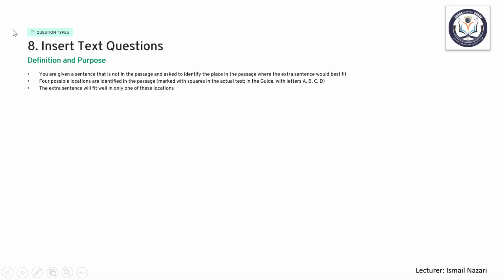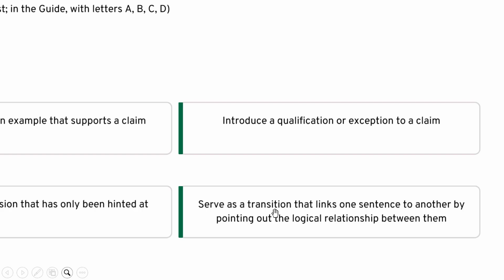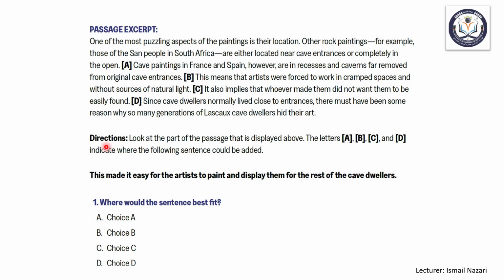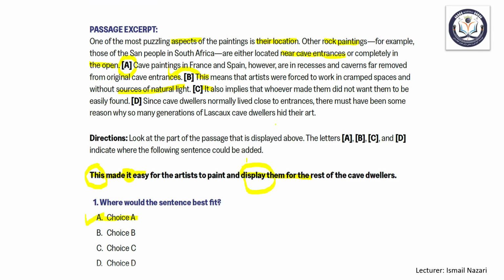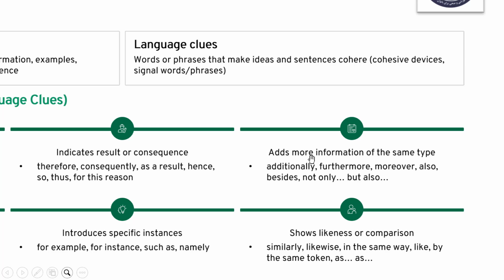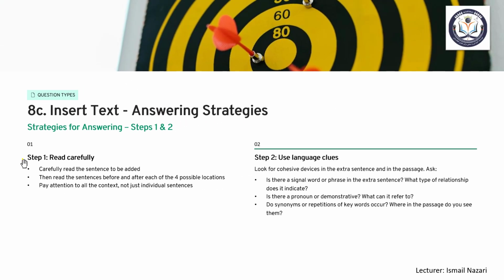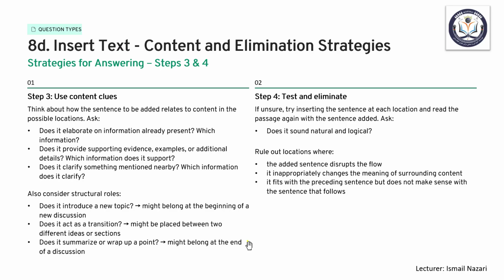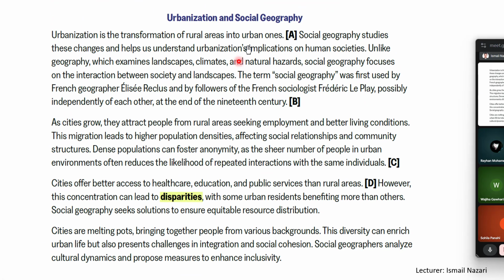Session 16- TOEFL iBT